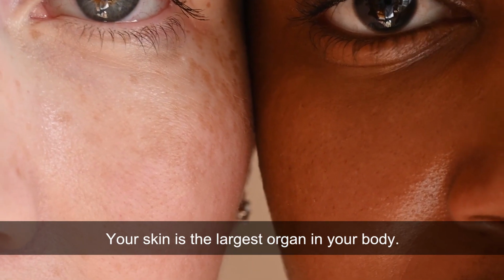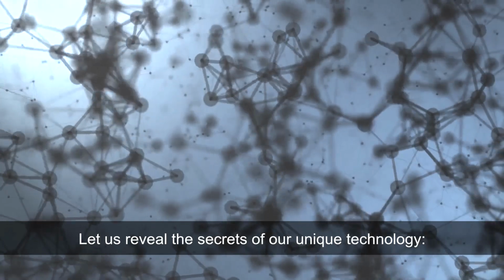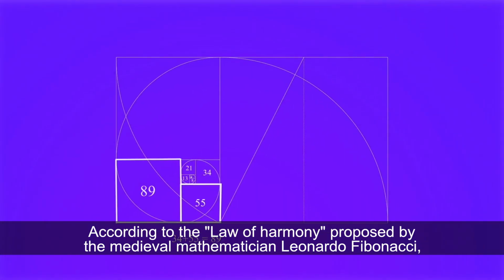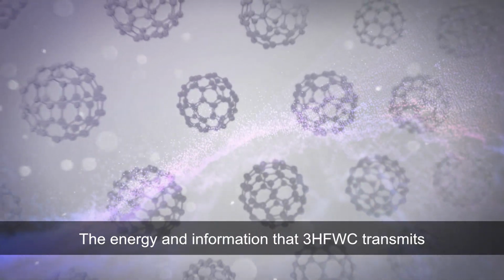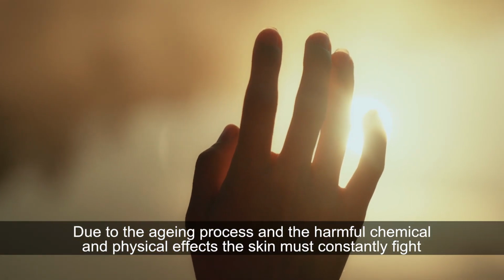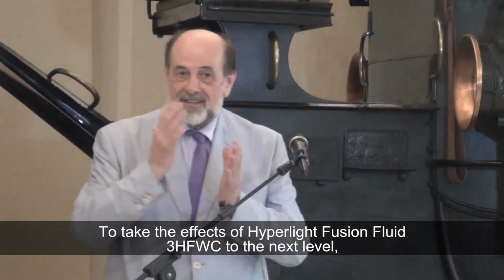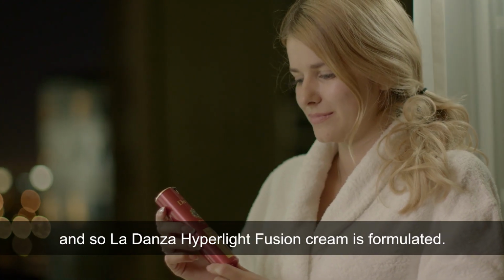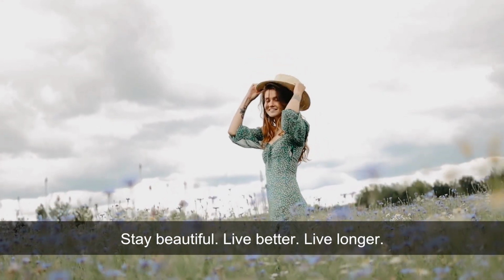LA Danza Hyperlight Fusion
Discover the power of our La Danza Hyperlight Fusion!